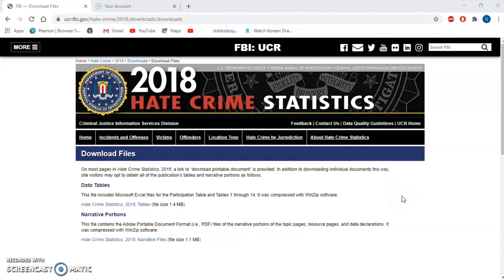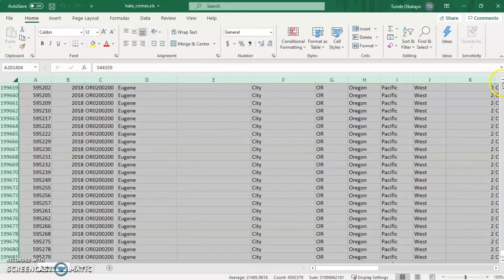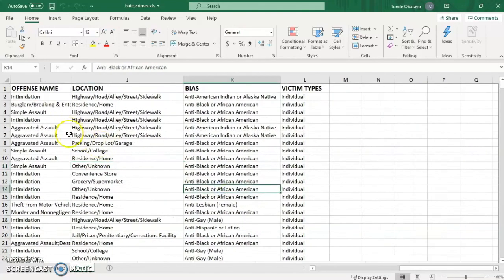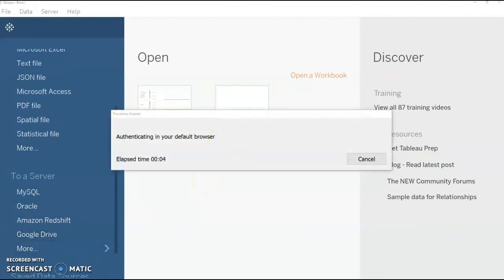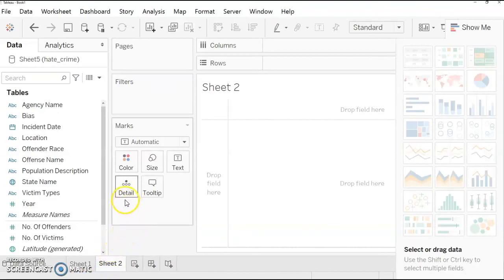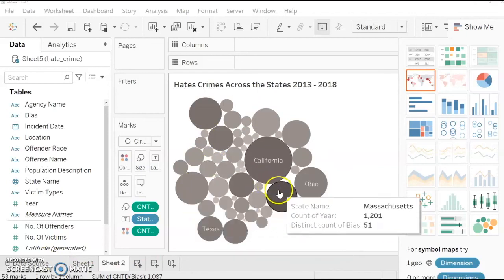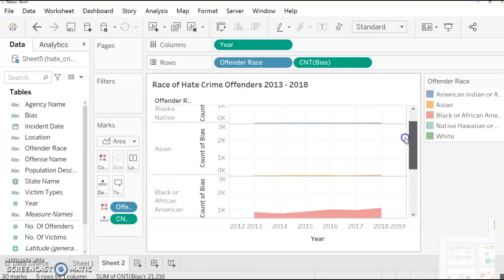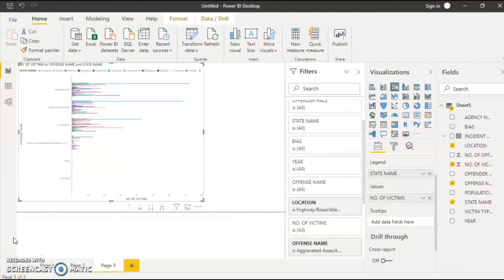BDATLab4&5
Steps to extracting, transforming and visualizing data to draw inference as to safe cities to live in as a minority in the US